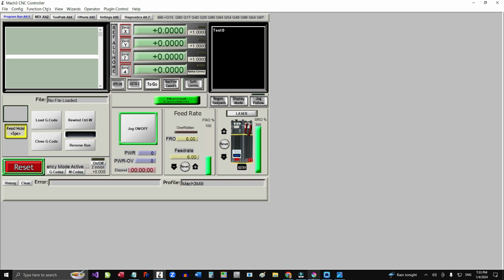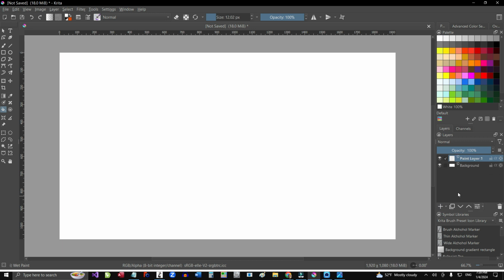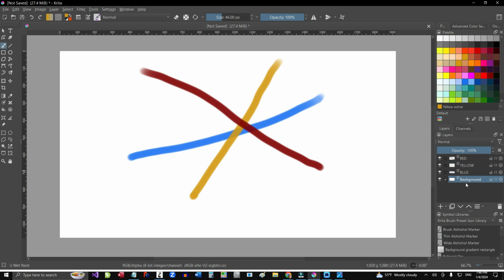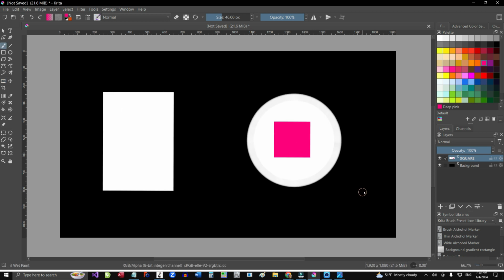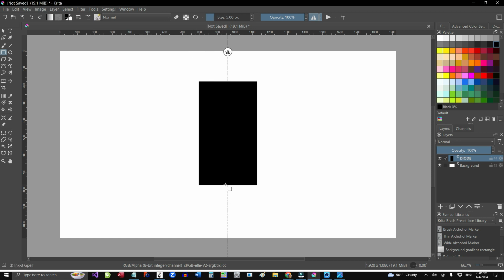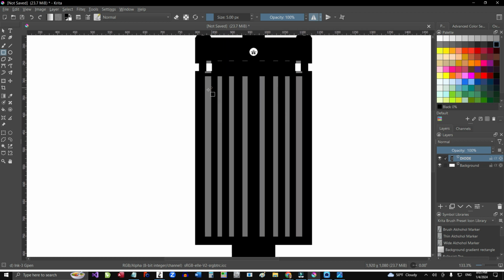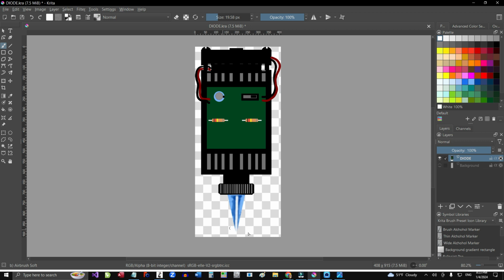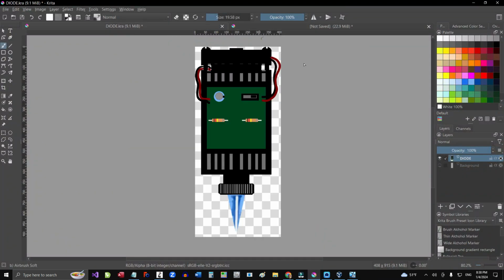Mach3 Create Graphics on Krita